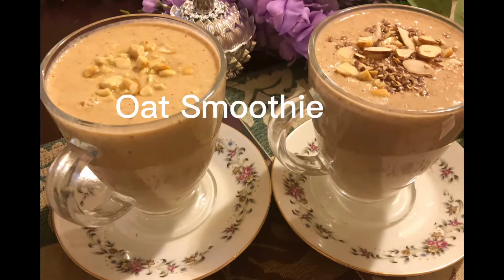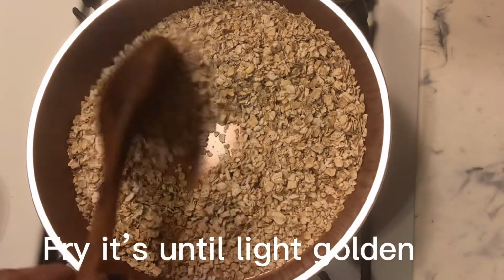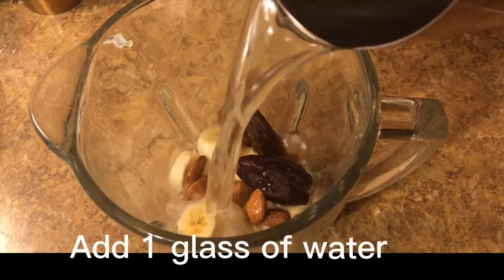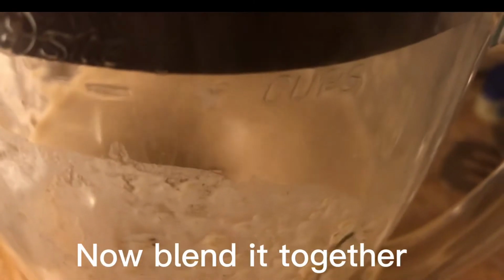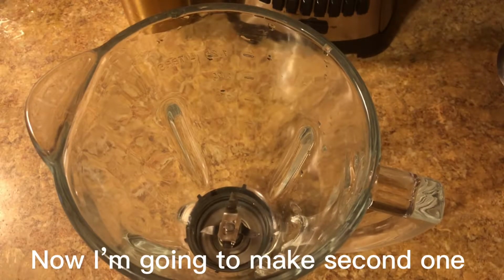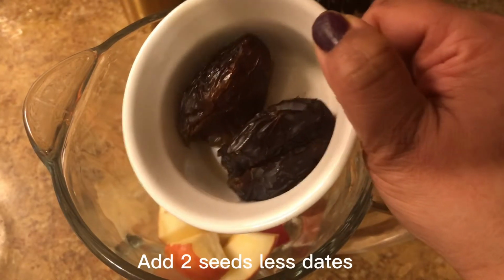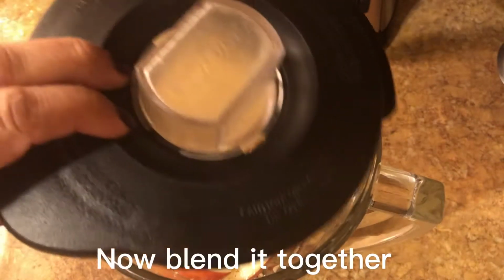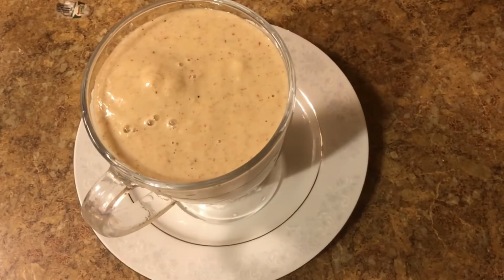2 Oats Smoothie Breakfast. No Sugar, No Milk ,Good And Healthy Breakfast, also so delicious trust me